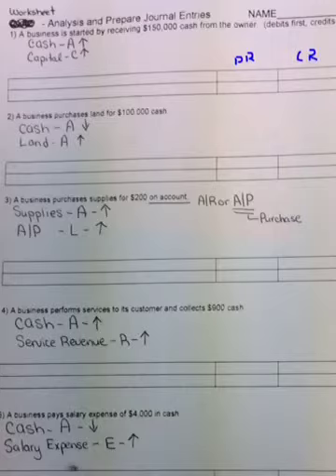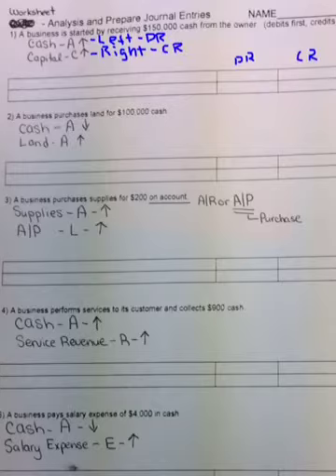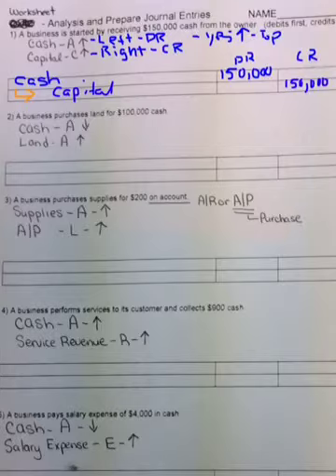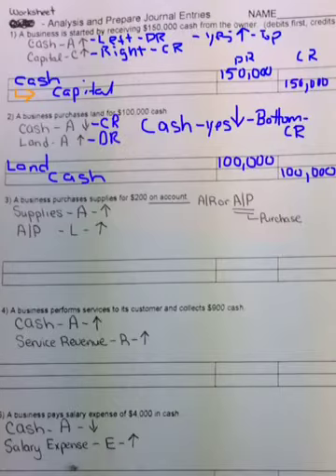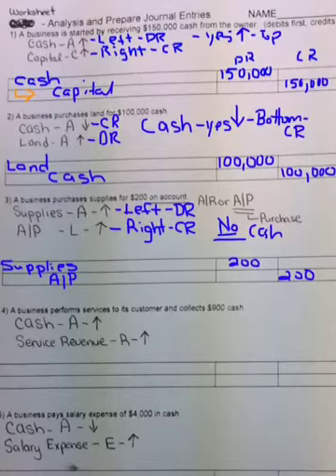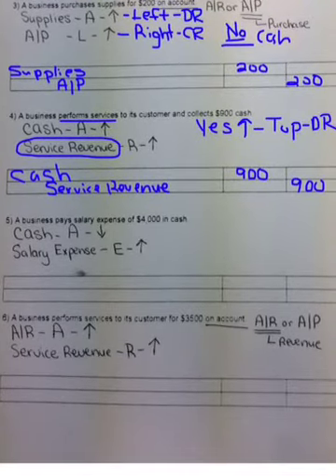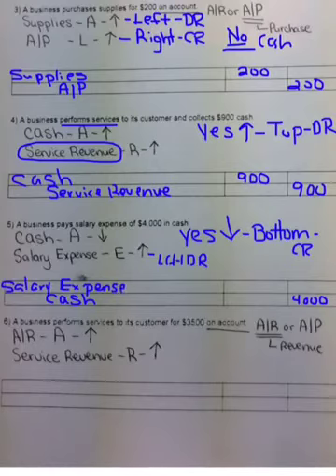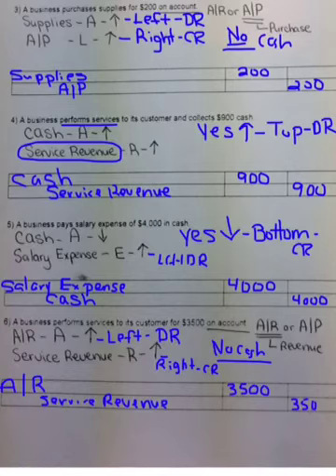ACC - Journalize Worksheet #1